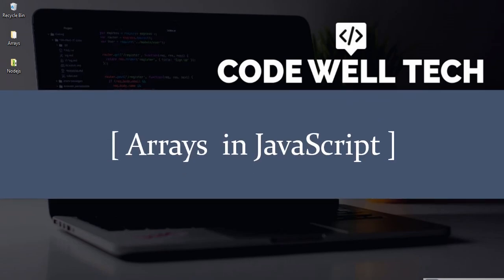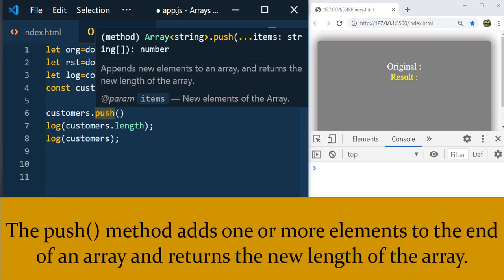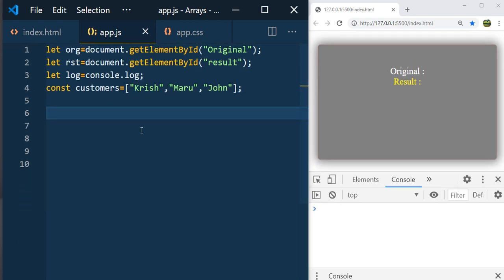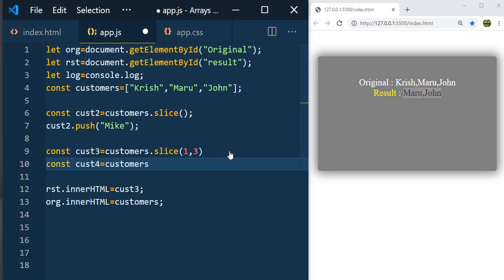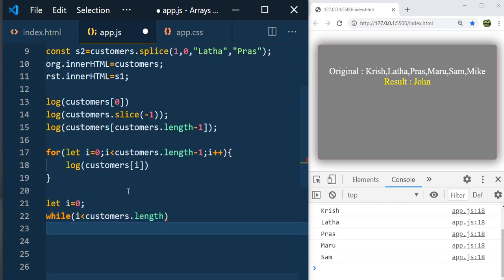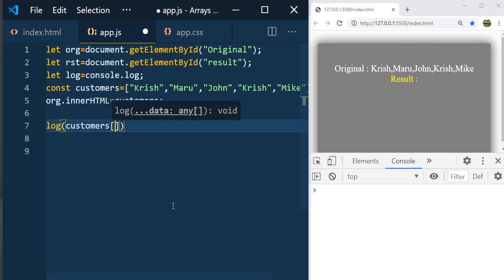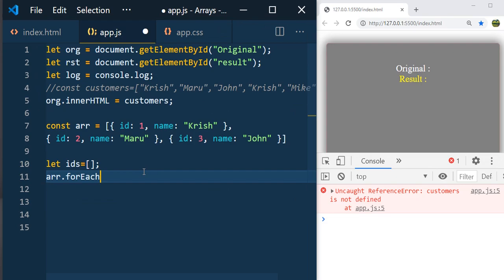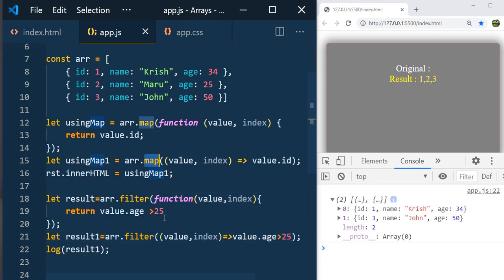Arrays in JavaScript | Arrays from Basic to Advanced | Javascript interview questions|Data Structure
Data Structures - Part1 - Explained about arrays and array methods in detail

00:00 Introduction to Arrays
01:41 Creating Array
03:15 push method
04:40 pop method
07:33 slice method
13:30 iterate with for loop
14:30 iterate with while loop
14:50 indexOf lastIndexOf Includes
19:13 forEach  method
22:26 map method
23:37 filter method
 Data Structures - Part1 - Arrays in JavaScript | Arrays methods | Array from Basic to Advanced | Javascript interview questions series
A guide to arrays and operations(data structures)